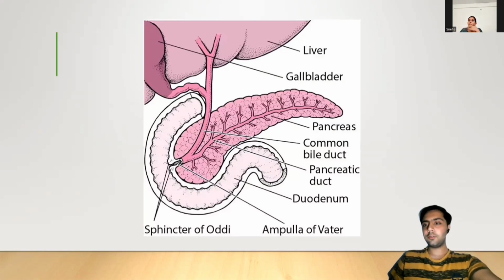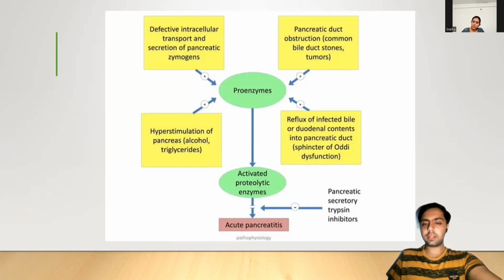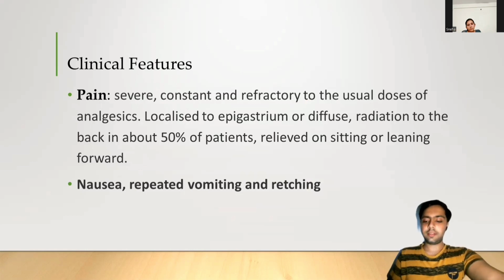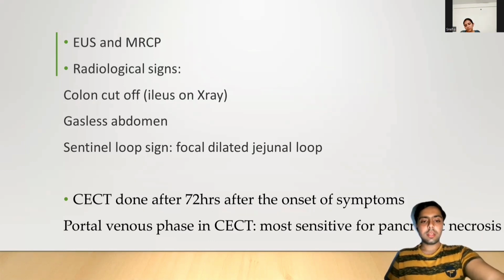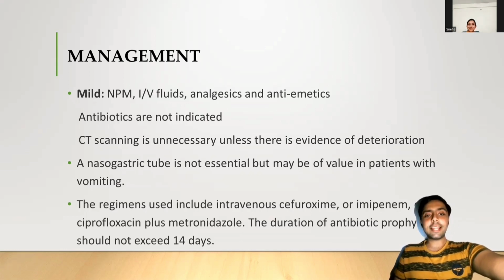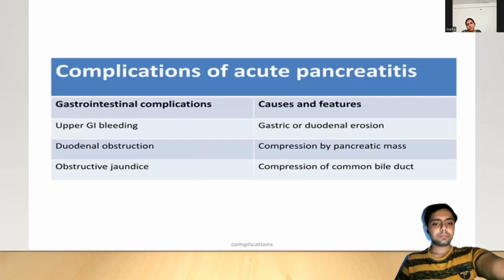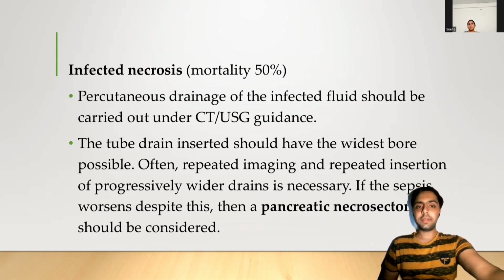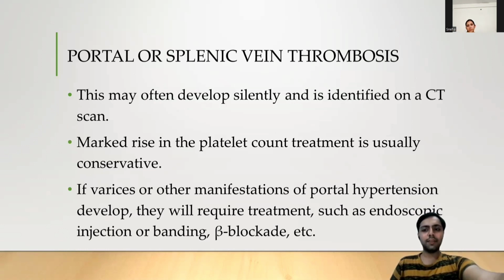Acute Pancreatitis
Speaker: Dr. Rohan Nathwani
Host: Sneha

Learn emergency skills to tackle any medical emergencies, check out the app: Emergency Skills